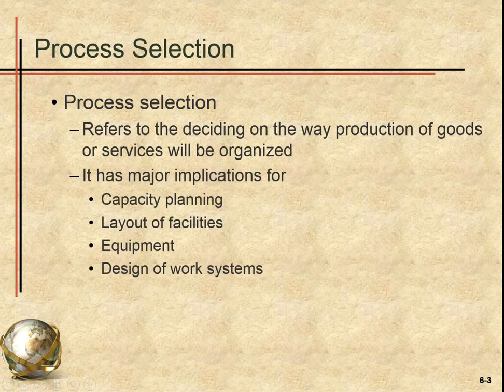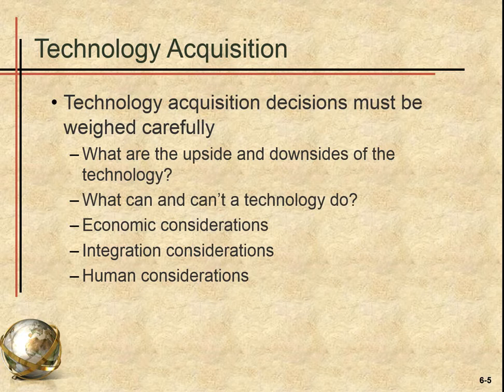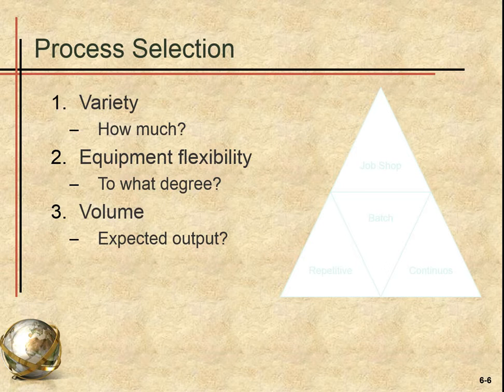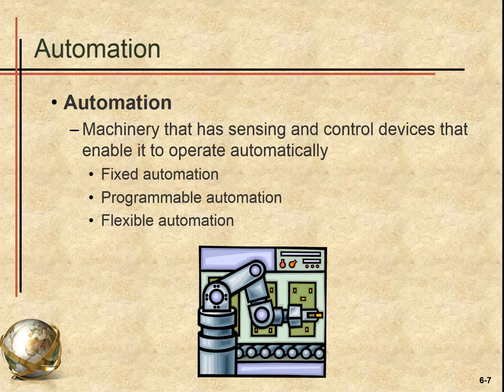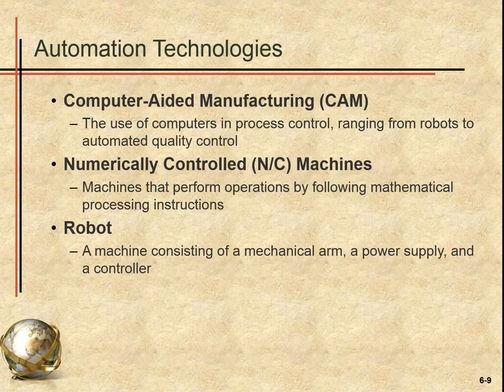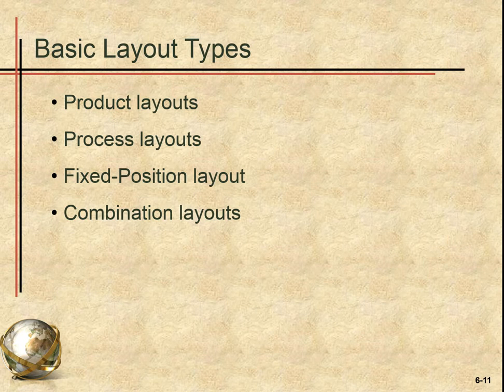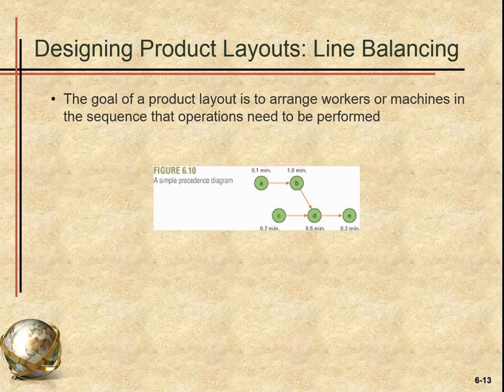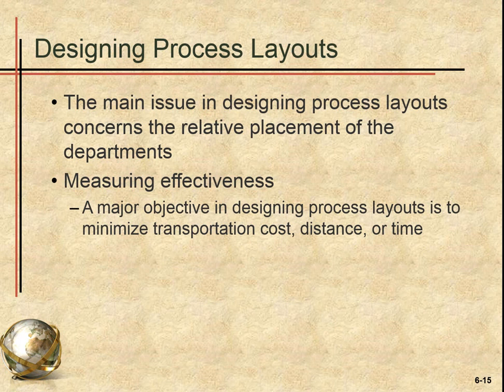QDC1 Chapter 6 Process Selection and Facility Layout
Process Selection and Facility Layout